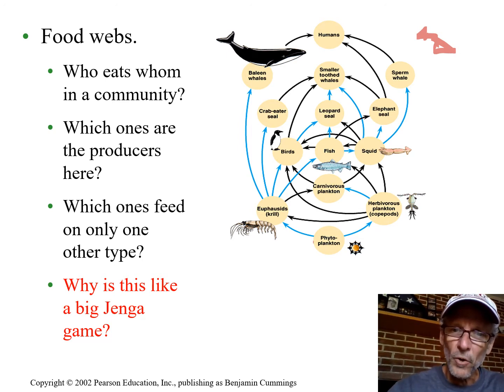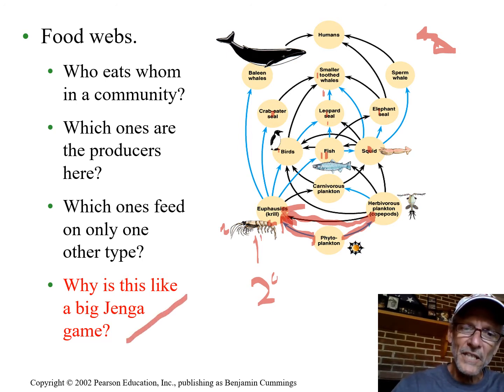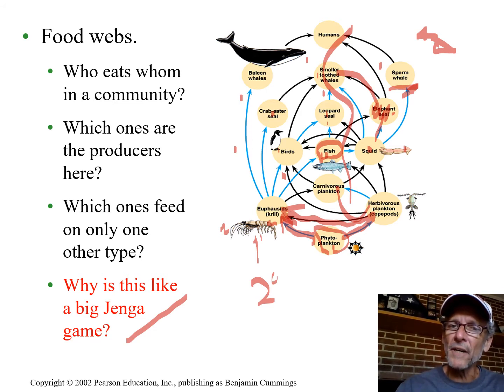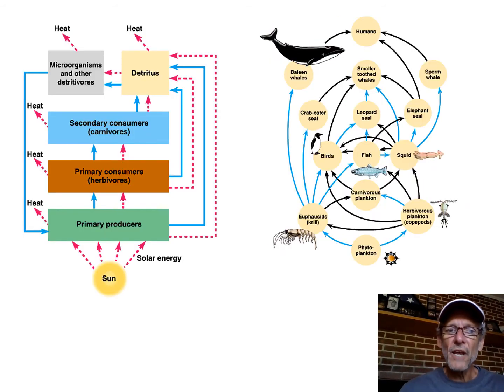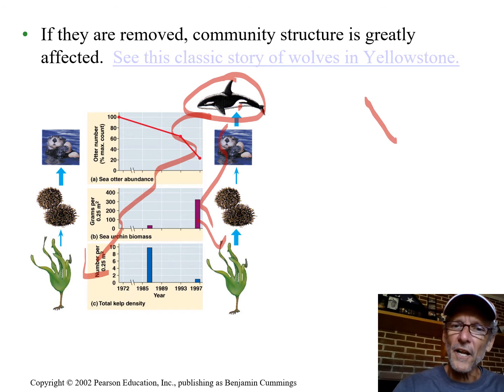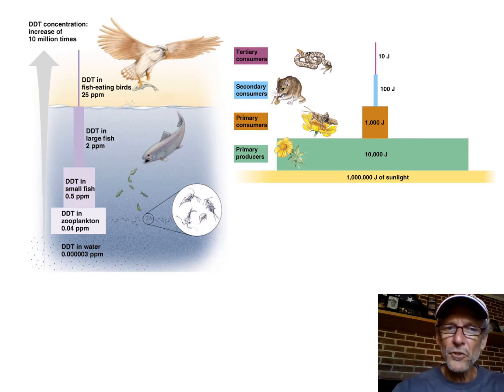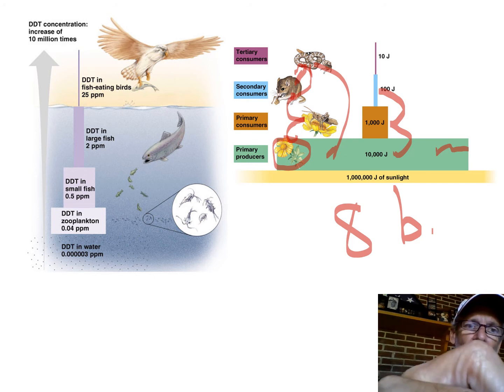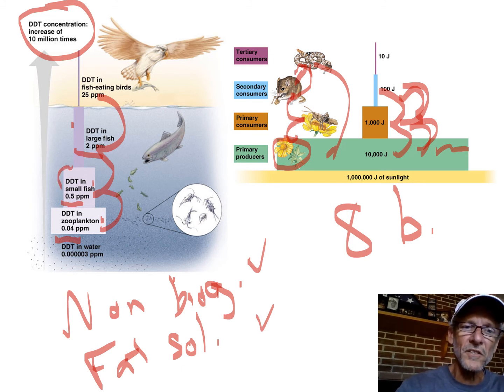26 Community ecology trophic web comparison